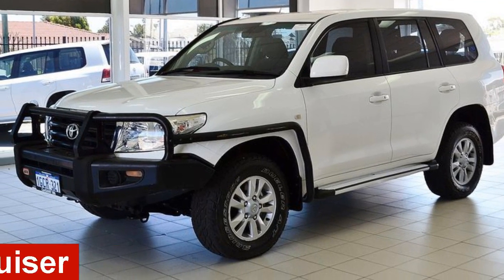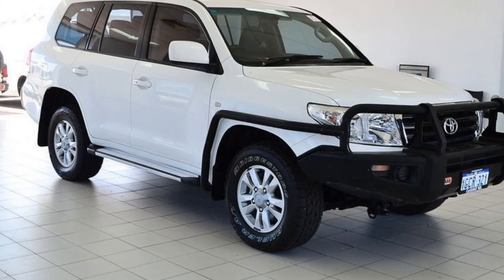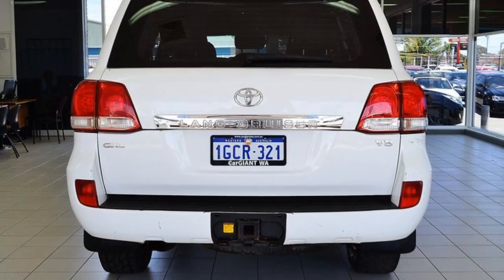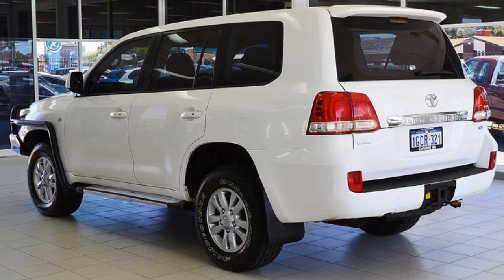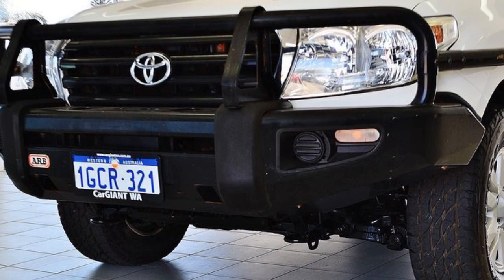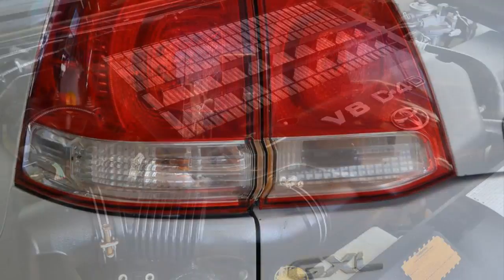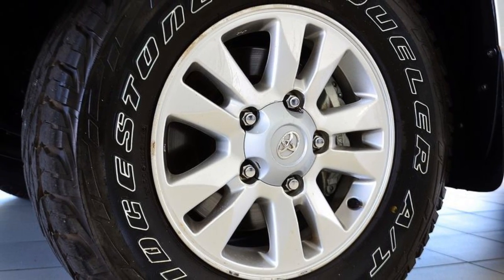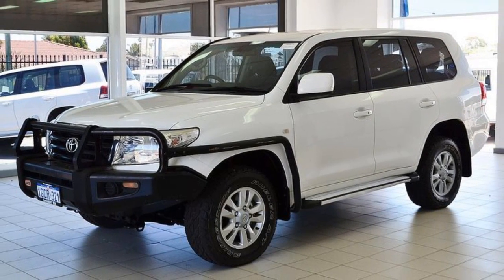2008 Toyota Landcruiser VDJ200R GXL (4x4) Glacier White 6 Speed Automatic Wagon